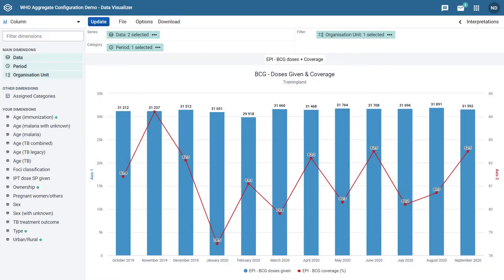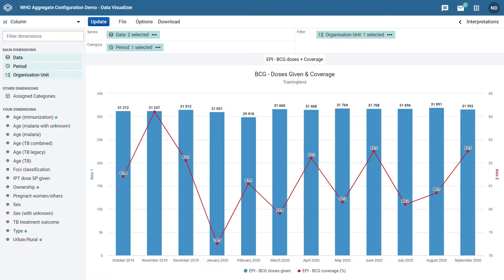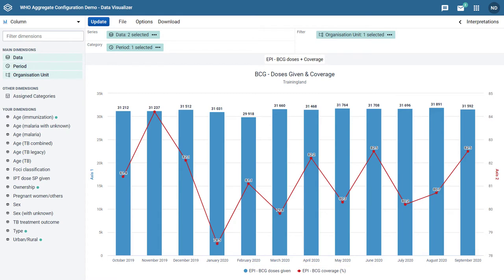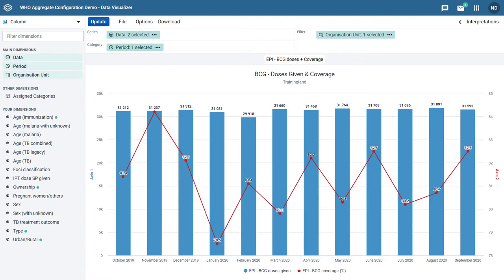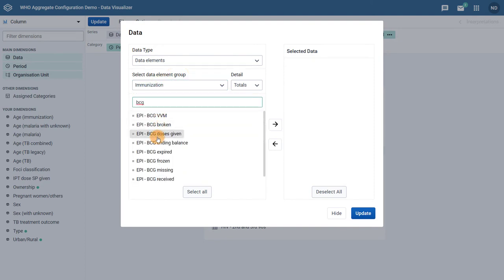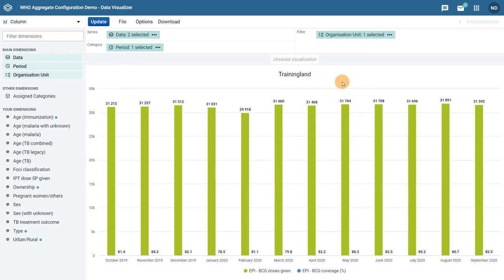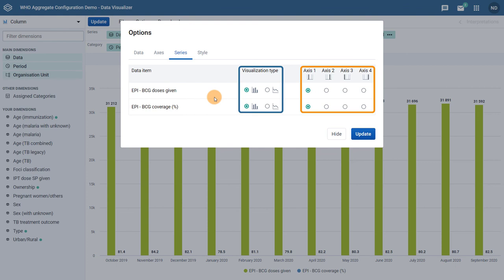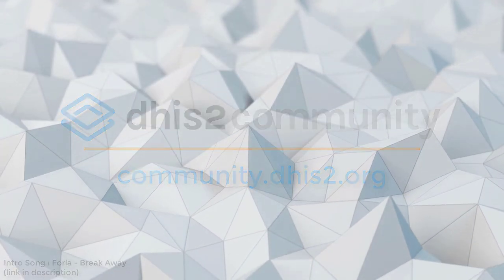DHIS 2.35 - Data Visualizer - Combination Charts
You can now create a line and bar combination chart with up to 4 axes supported. This allows you to compare values of different scales (for example a case or service count against a rate or proportion) using these two chart types within the same visualization.